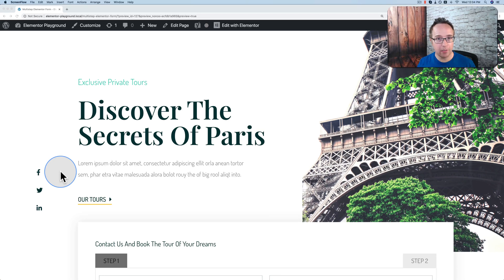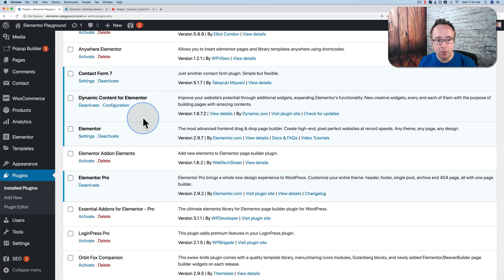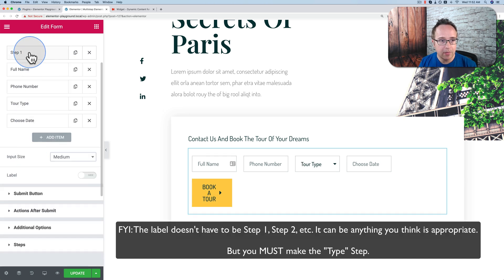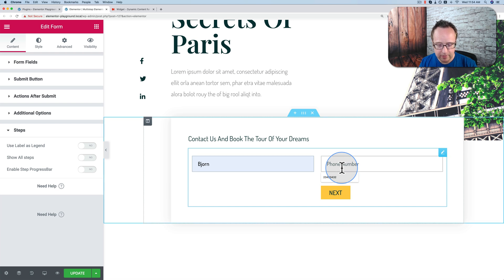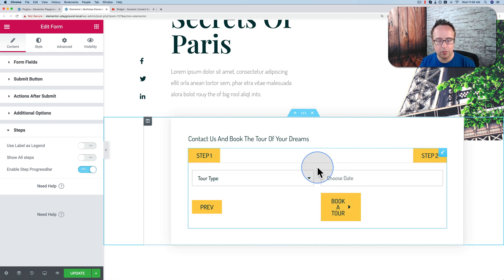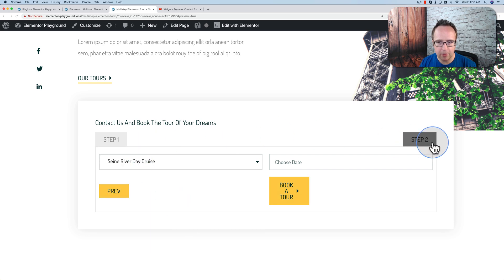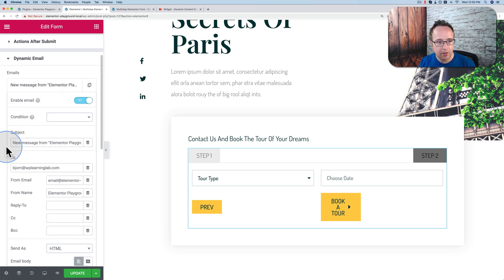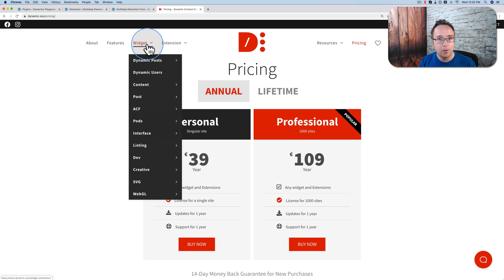Elementor Multi-Step Form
Multi step forms are powerful for a number of reasons.

The biggest being that they can make longer a form less intimidating and therefore, more people will fill out.

Plus, from a designers perspective, you can fit an Elementor multi-step form into a neater area which looks better than a large and unsightly form.